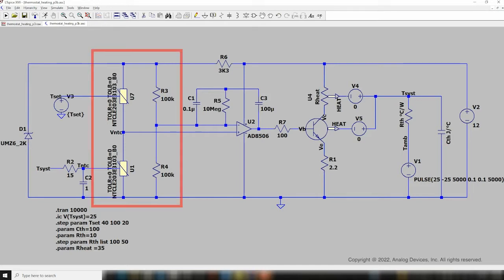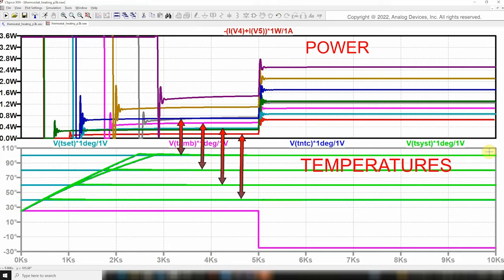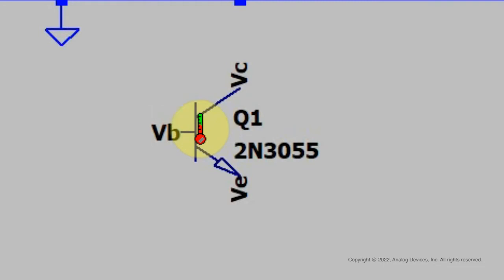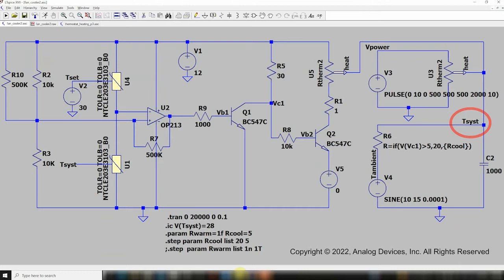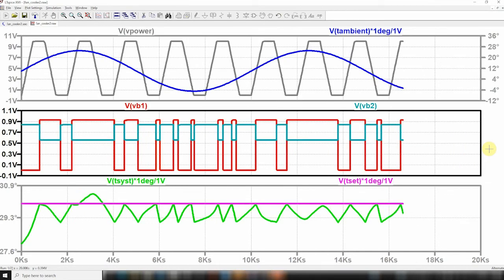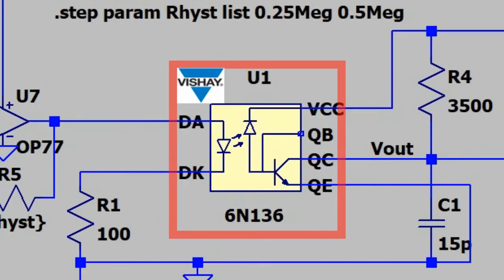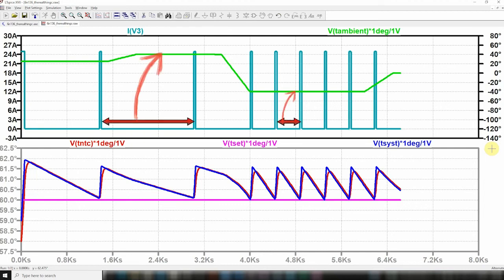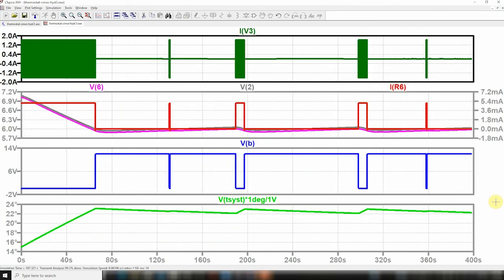Vishay Thermistors Electronic Simulation Part 10: For a Few Thermostats more.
A last session of LTspice simulation with Vishay thermistors showing how Vishay thermistors can be designed-in in any temperature control application, together with other Vishay devices such as optoelectronics and transistors.